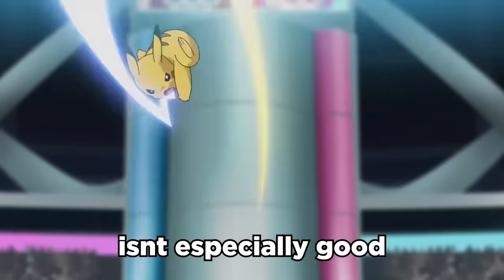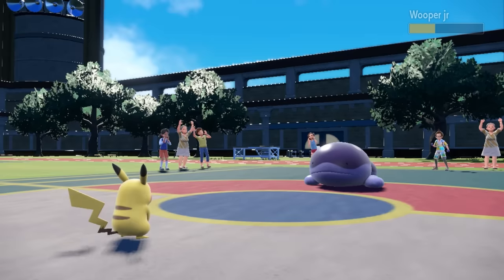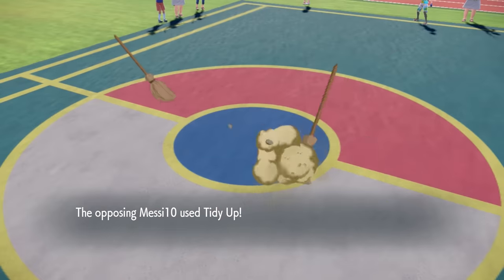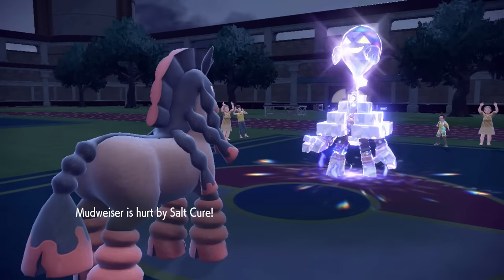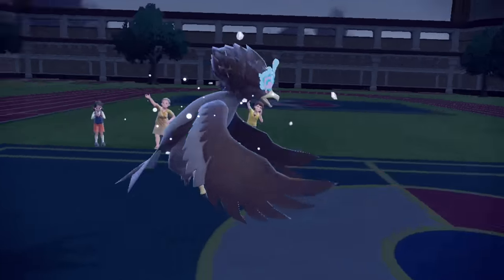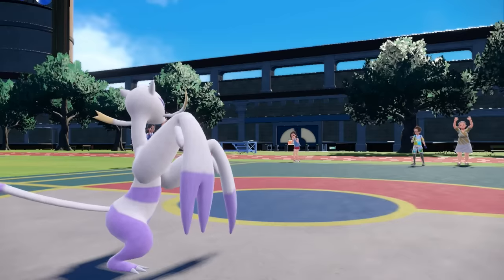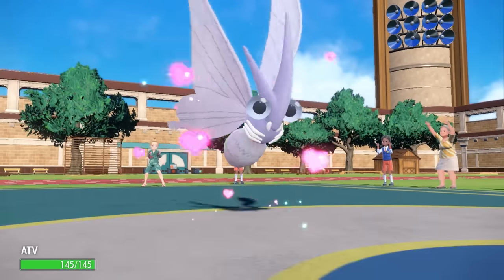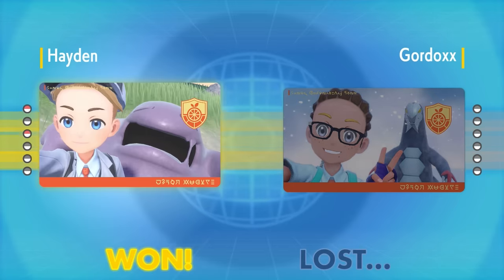I ACTUALLY Used Pikachu Competitively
Got a Pokemon Scarlet and Violet wifi battle where we I try to get any use out of Pikachu